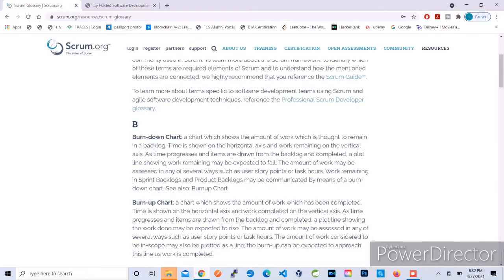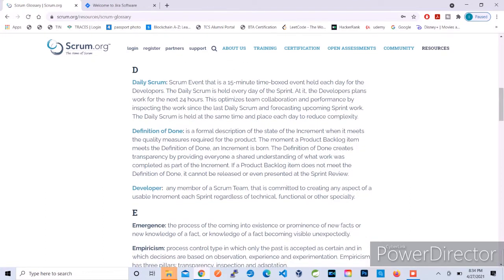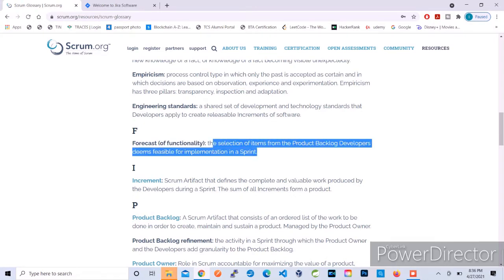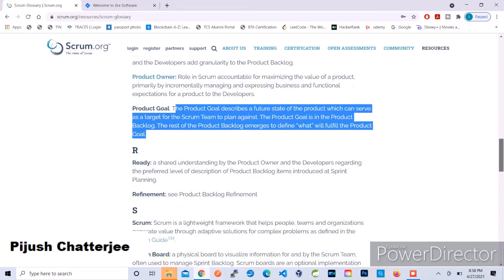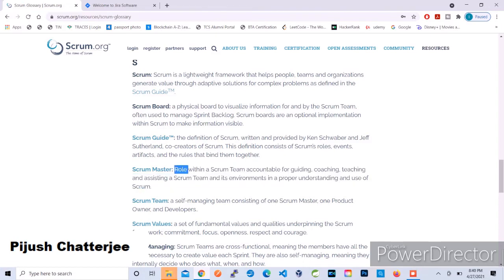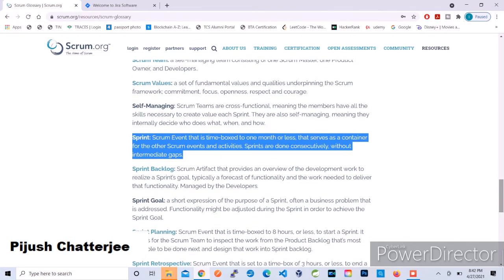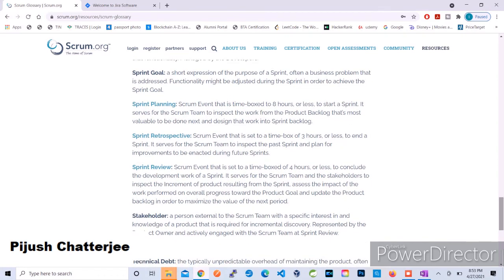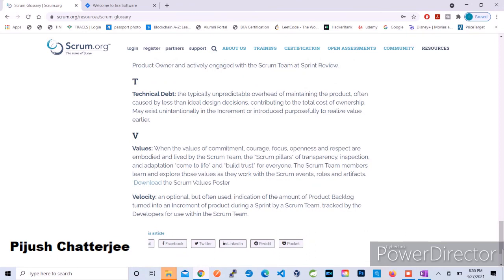Scrum Glossary | Scrum common terminology to know